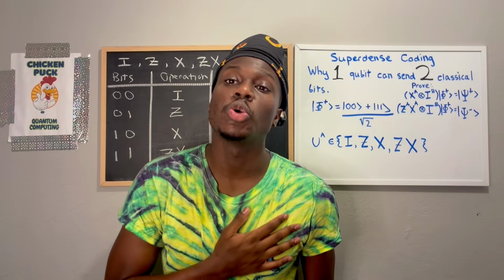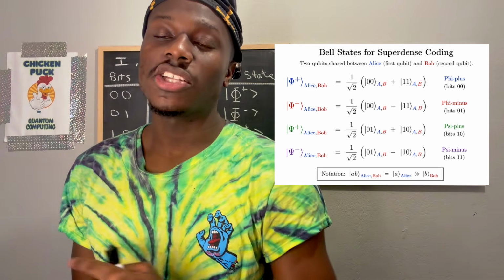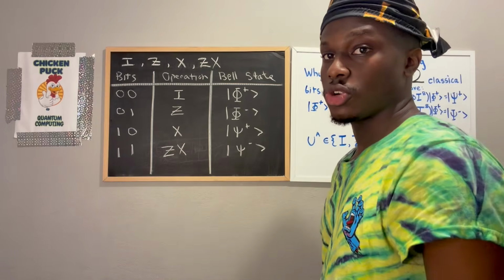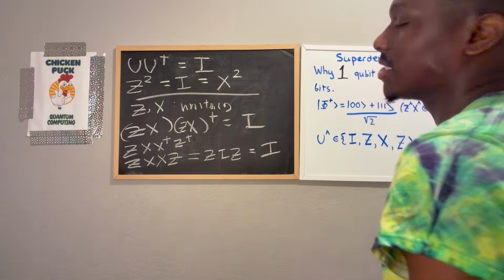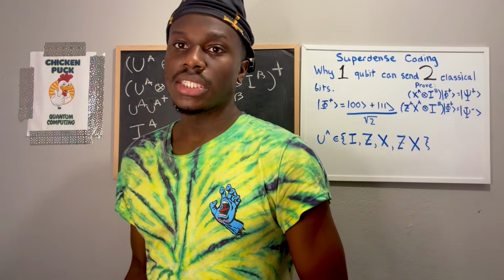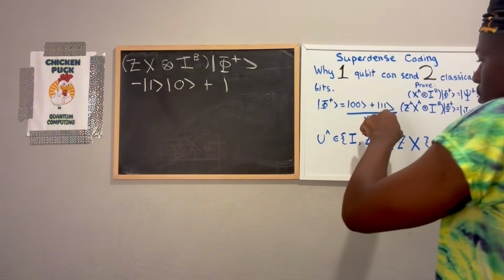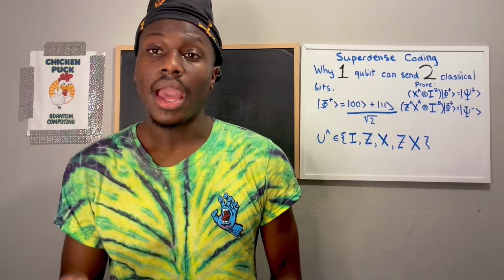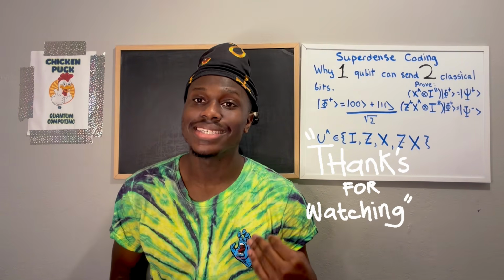How 1 Qubit Sends 2 Classical Bits | Quantum Superdense Coding Explained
In this video, I explain quantum superdense coding and how Alice can communicate two classical bits by sending one qubit using shared entanglement. We walk through the Bell states, quantum gates, and Bob’s Bell measurement to see how the protocol works.

SemperKite

Chapters:
00:00 — Superdense Coding Protocol Explained
00:24 — The Codebook Explained
02:11 — Proving the Operations Are Unitary
04:00 — Alice Applies (X) and (ZX)
05:28 — Analyzing Alice’s (X) and (ZX) Operations
06:08 — TL;DR: Superdense Coding in Plain English

Share video suggestions with me!